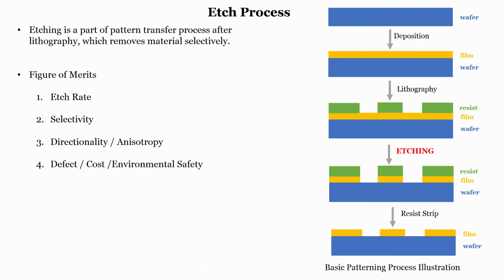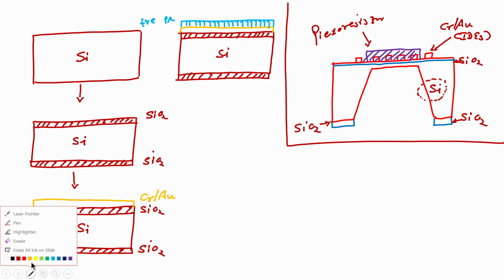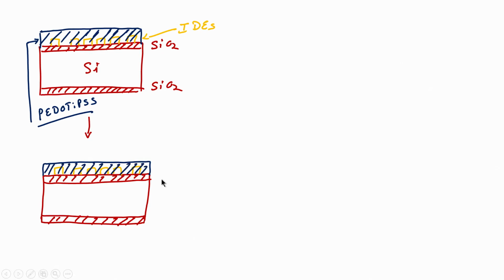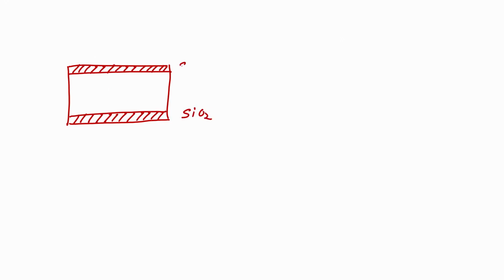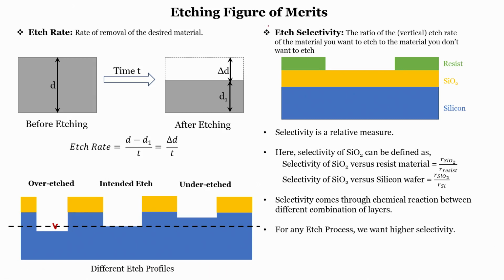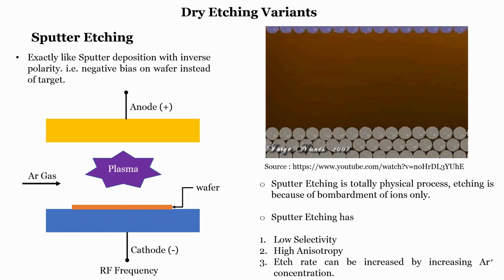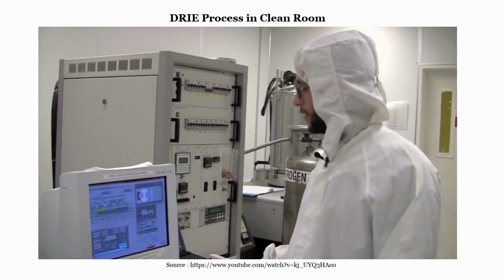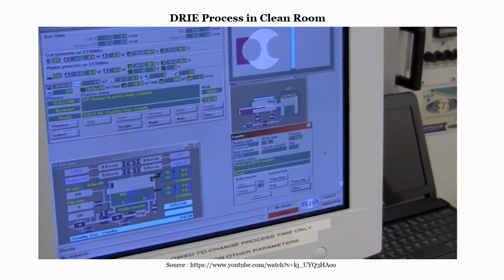Etching Process and Figure of Merits